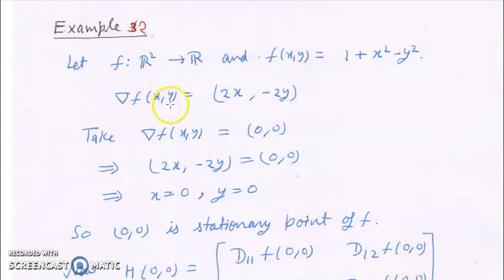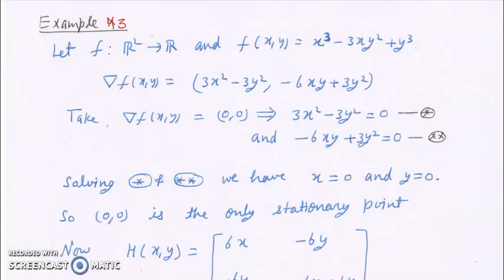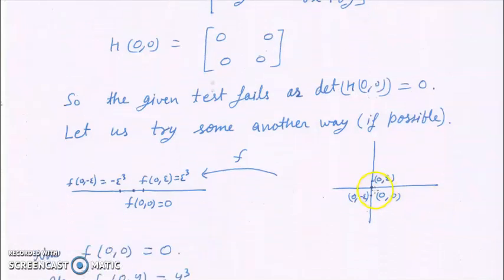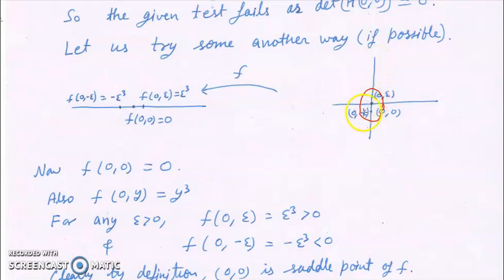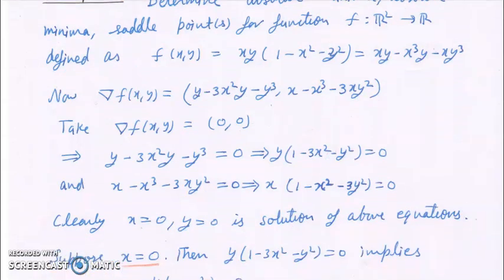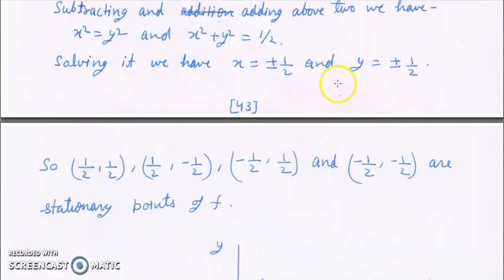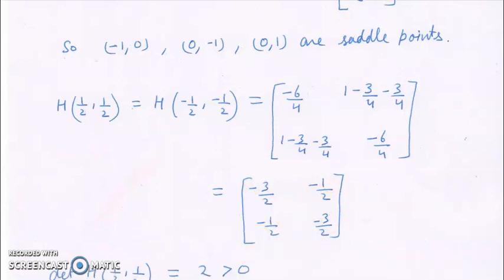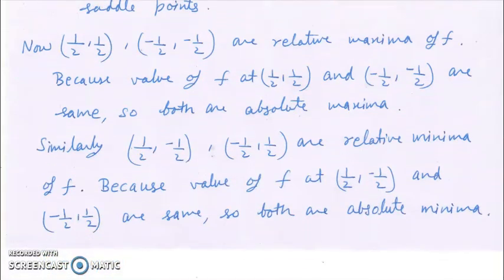Function of several variables 9 : Examples on maxima and minima of functions of two variables.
In continuation with lecture 8, in this lecture we solve examples on maxima and minima of functions of two variables.